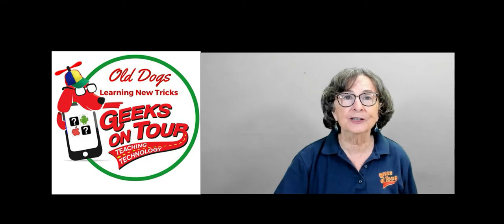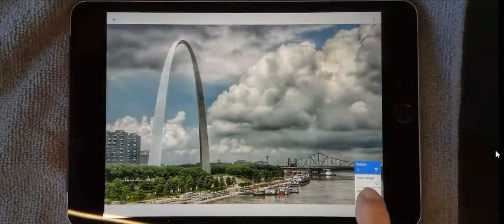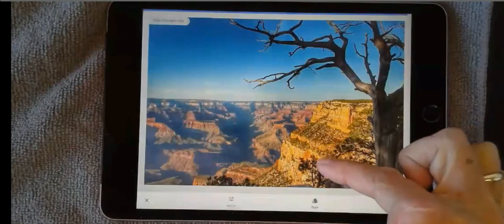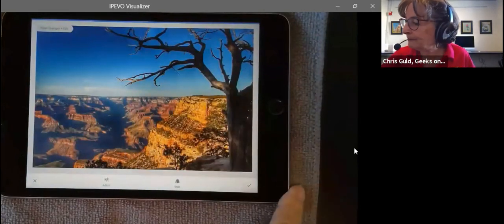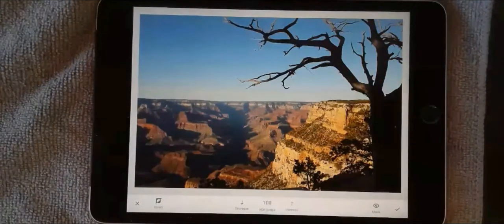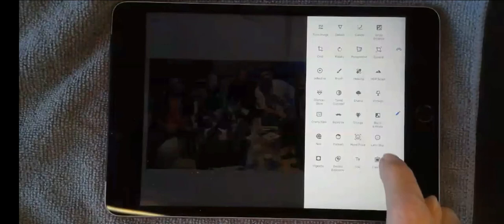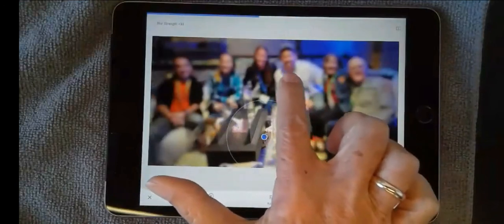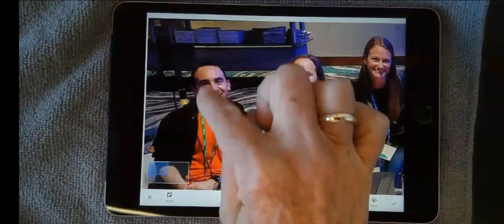Snapseed Stacks and Stacks Brush Tutorial Video 596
Several examples of using the Stacks feature and the Stacks Brush in Snapseed.